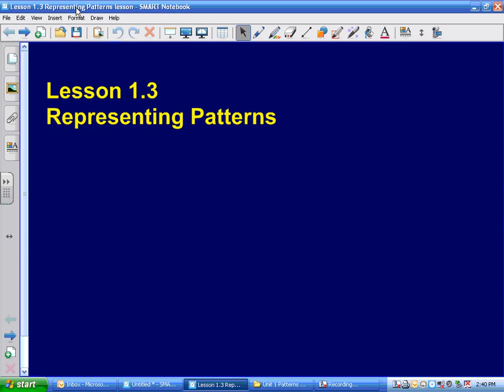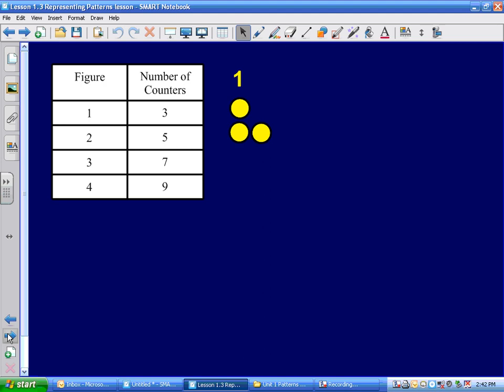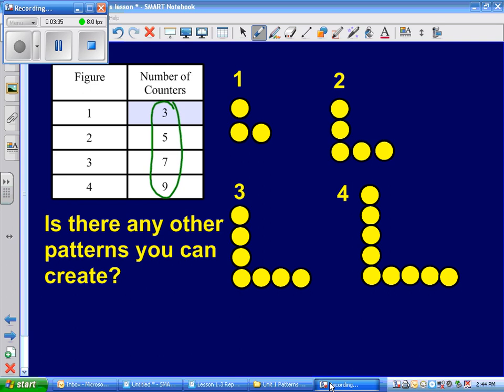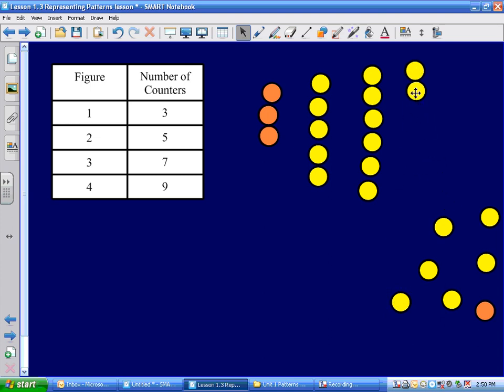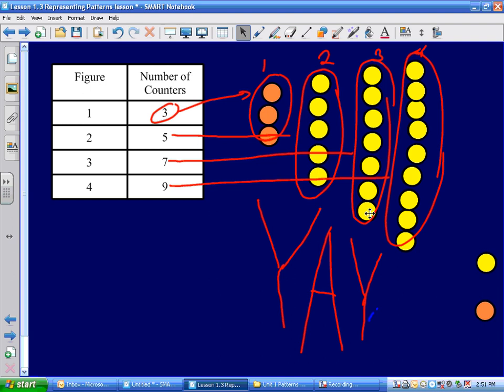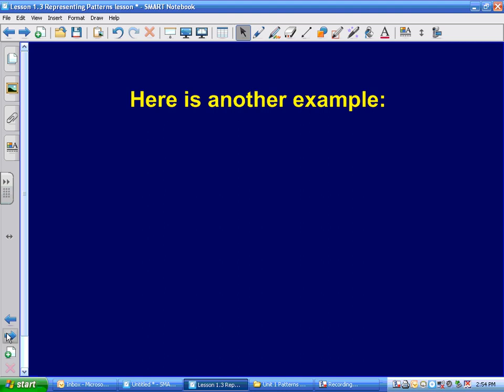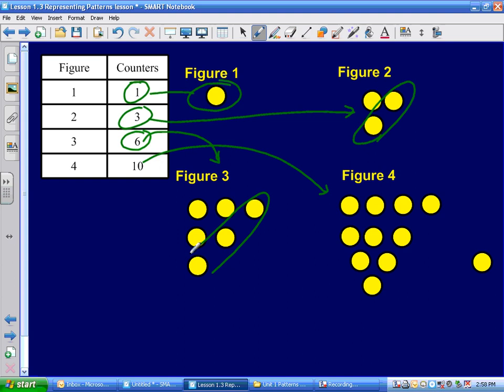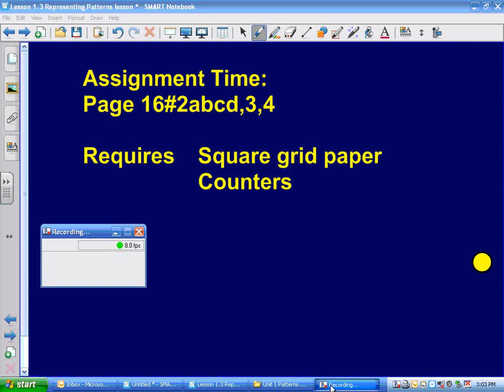Grade 4 Math Lesson 1.3 Representing Patterns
Students will learn to represent patterns with rules and extend them for unknown figures.